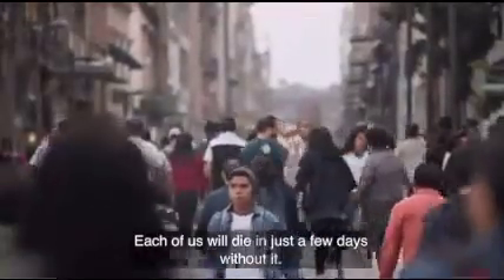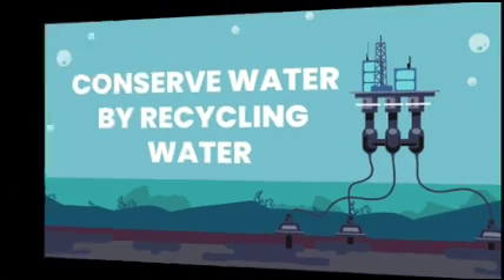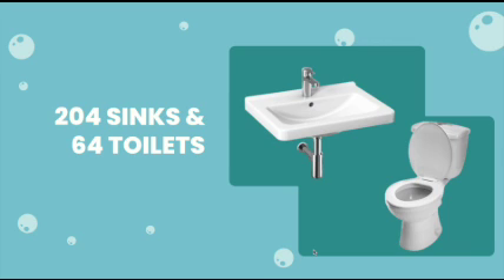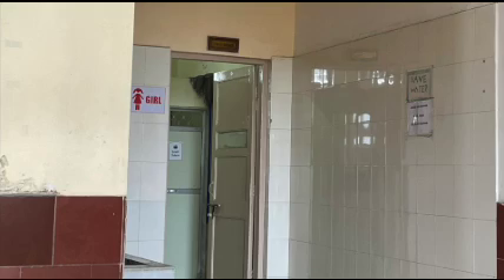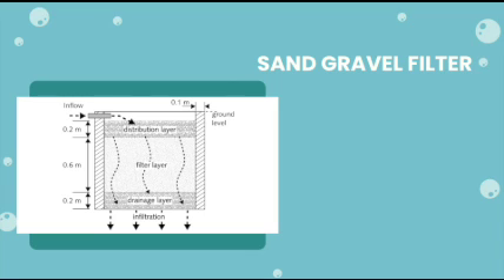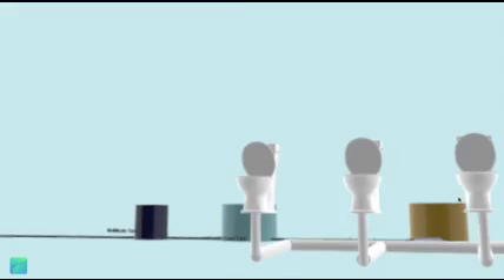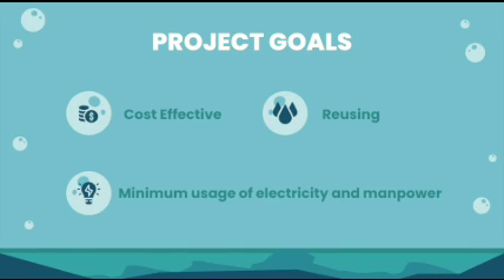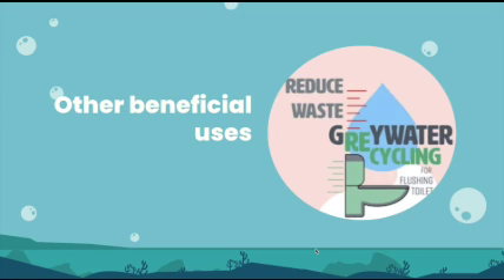Renew the Future- Greywater Recycling System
A project done by Vedaa Vandavasi and Sharvari Khedkar for The University of Sydney.
Mentor: Mrs. Ranjini S
School: Smt. Sulochanadevi Singhania School

Grey-water Recycling System is a solution provided by us to conserve water. The objective of this project was to find ways to reduce, reuse and recycle hundreds of litres of water wasted every day. After researching the amount of water used and its discarding process, we found innovative solutions to reprocess and reutilise the water. We designed a model for a grey-water recycling plant which consists of a bio-filter, a sand gravel filter and a surge tank. Among the many benefits, it helps to save around 50% of water. Once implemented in our school, we hope to motivate others as well.